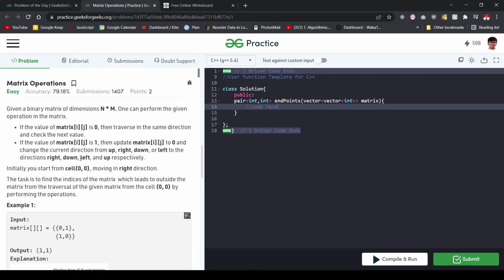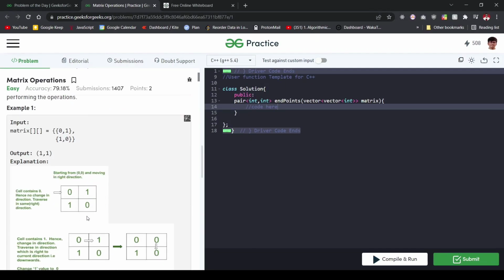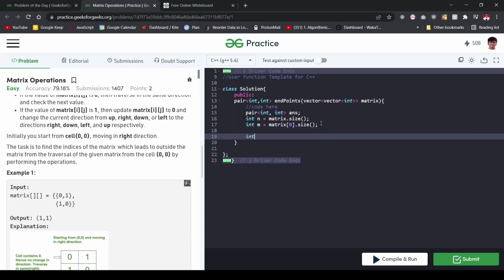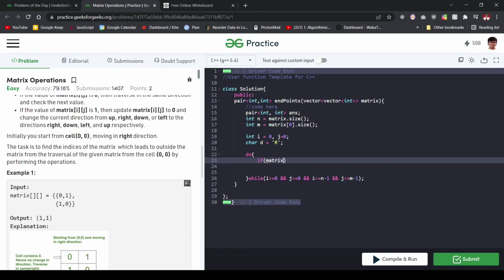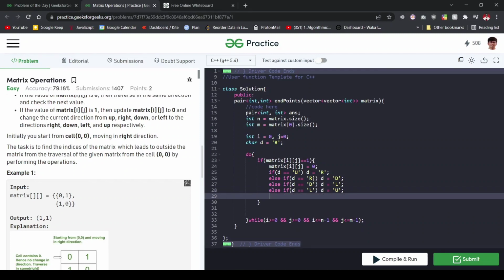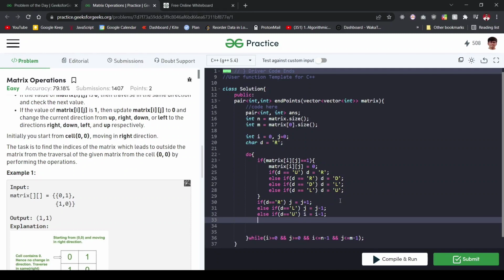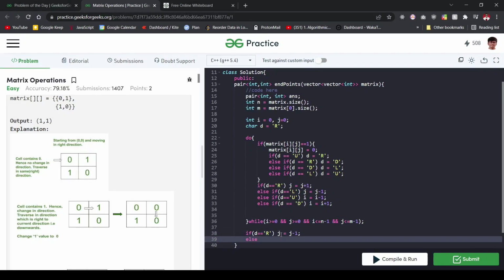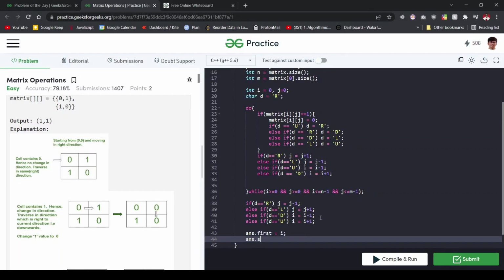GFG | POTD | Matrix Operations | 03-03-22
Just another fellow geek.